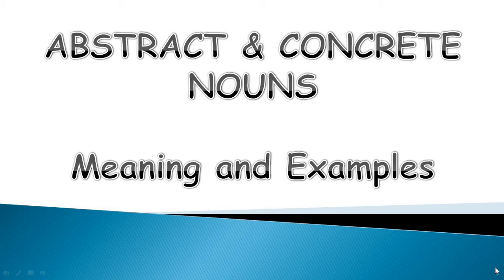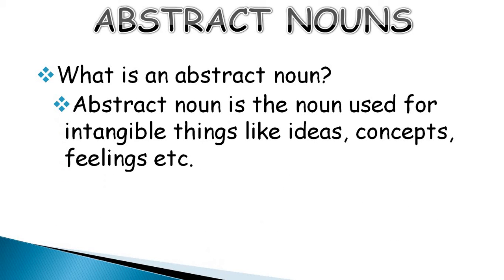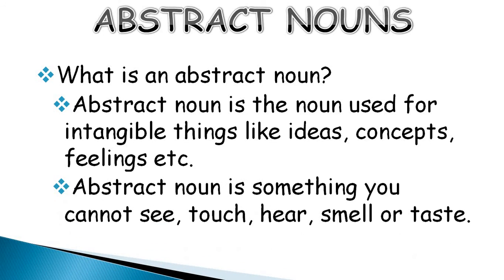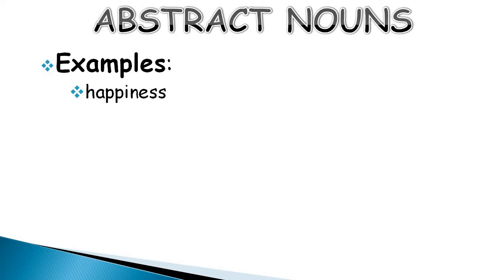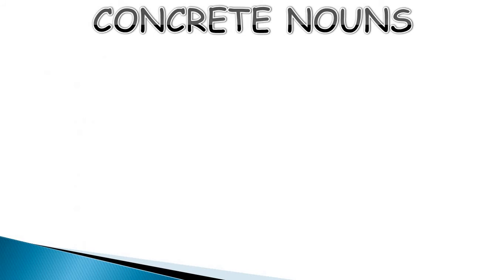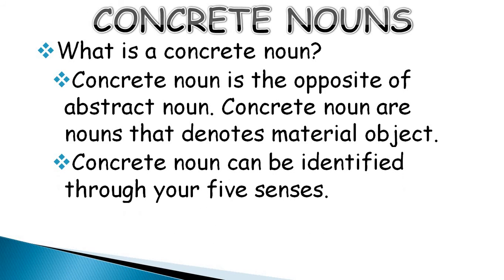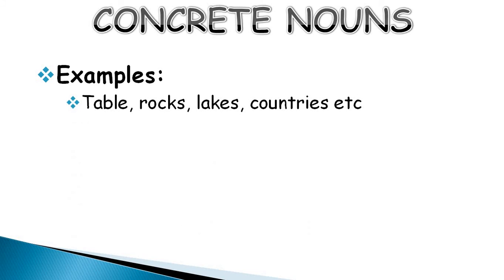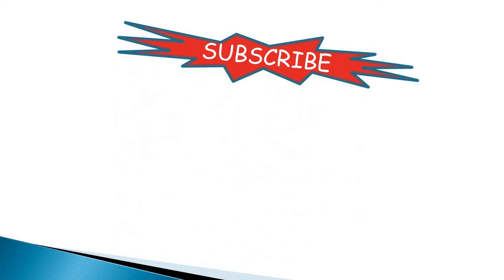Abstract and Concrete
In this video I teach Abstract nouns. Abstract noun is the noun used for intangible things like ideas, concepts, feelings etc.